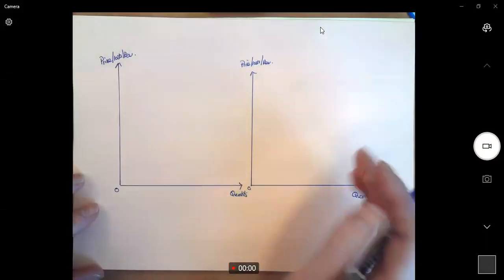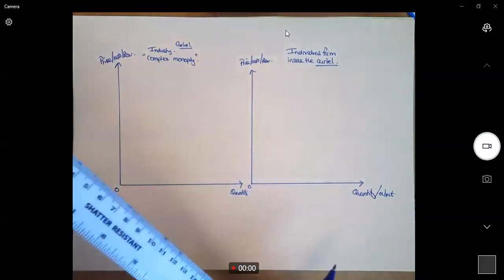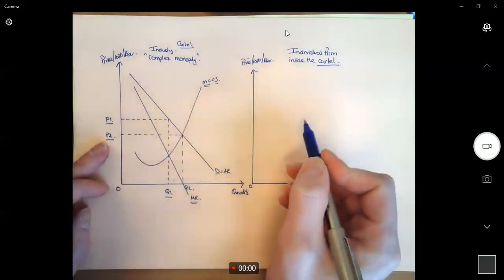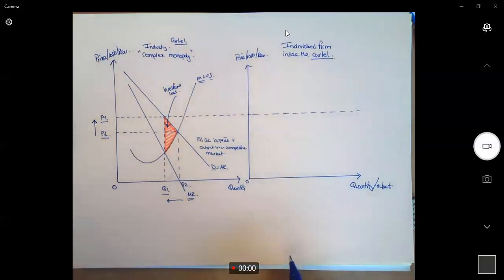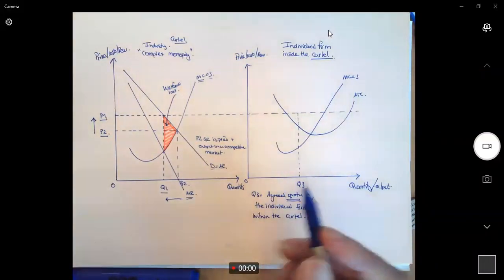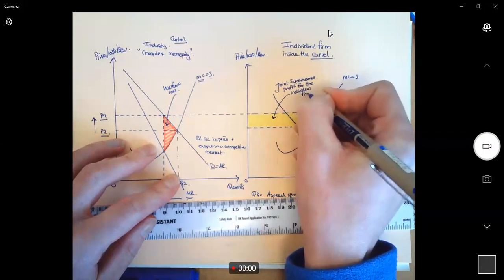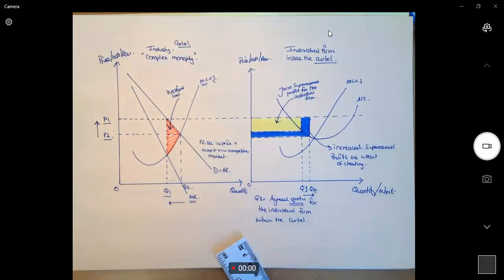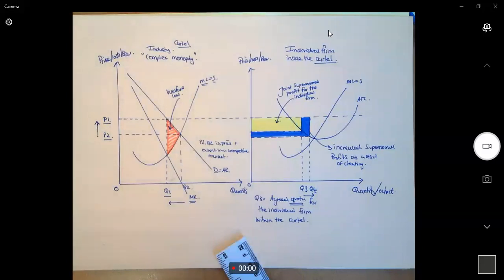Price fixing in a cartel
Revision video looking at the diagram for price fixing in a cartel.  Use this for your study of collusion in oligopoly market structures.